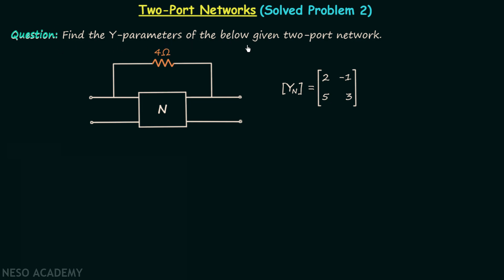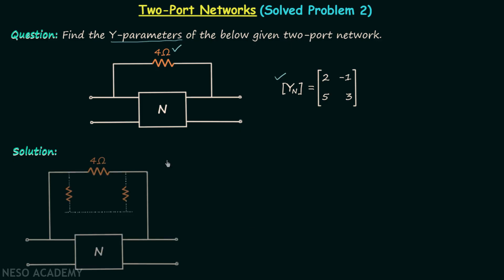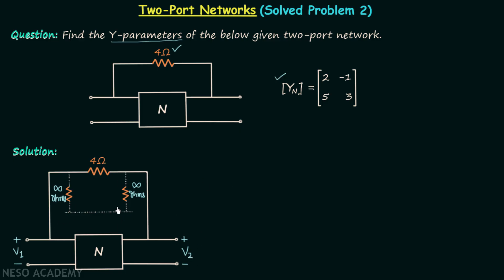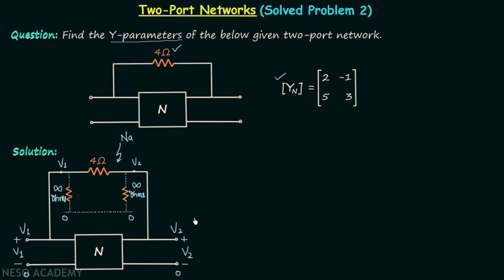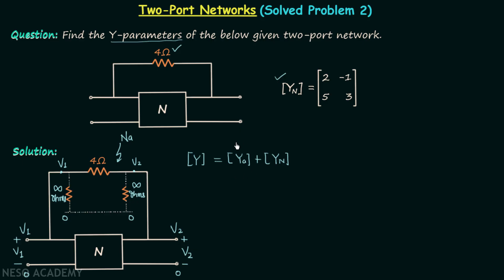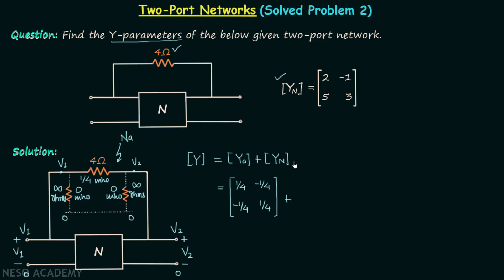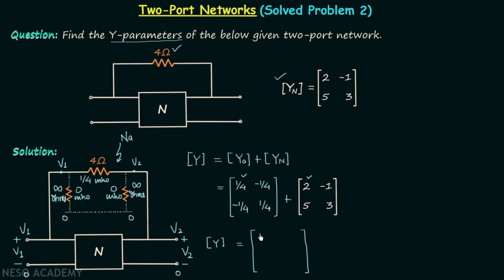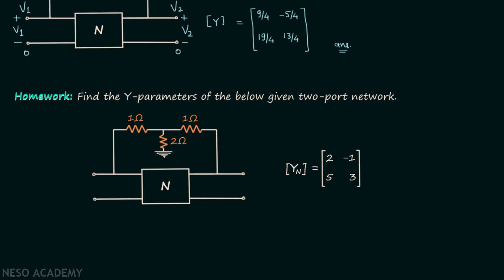Two−Port Networks (Solved Problem 2)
Network Theory: Two-Port Networks (Solved Problem 2)
Topics discussed:
1) Calculation of Y-parameters of an overall two-port network composed of two networks connected in parallel.